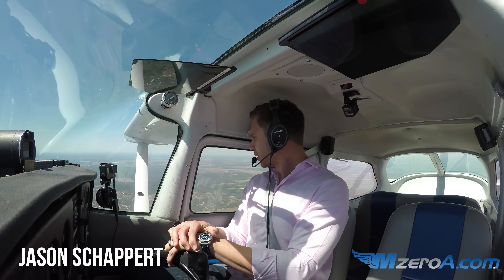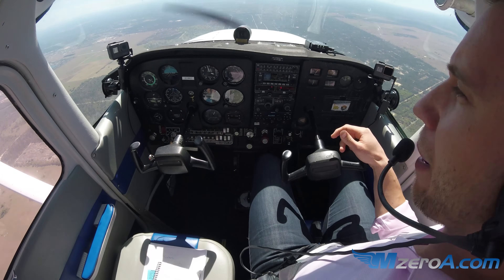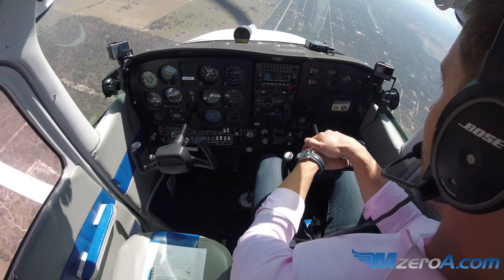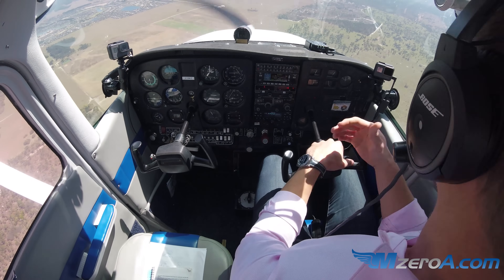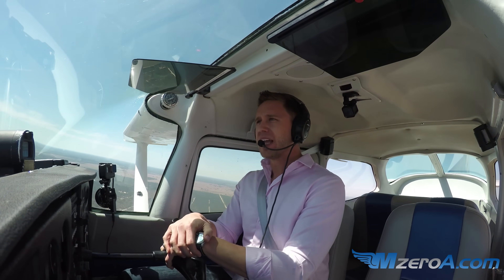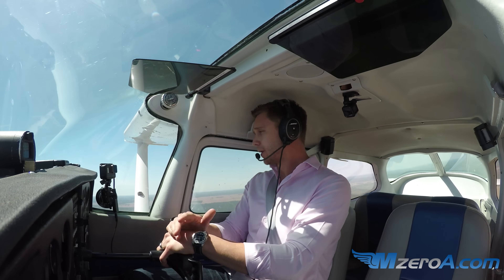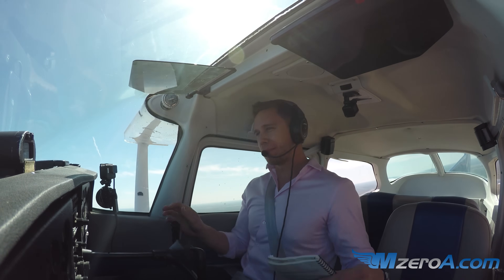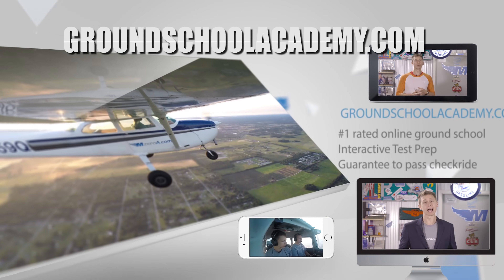Emergency Descent - MzeroA Flight Training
We practice for all types of emergencies. But have you ever simulated a fire inflight? It's really 2 emergencies. First extinguish the fire followed by a power off landing.